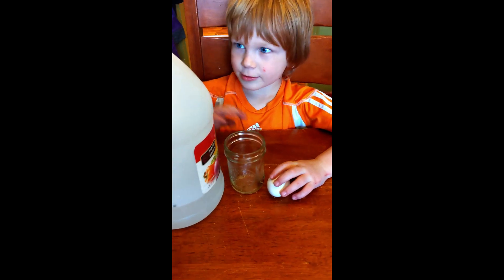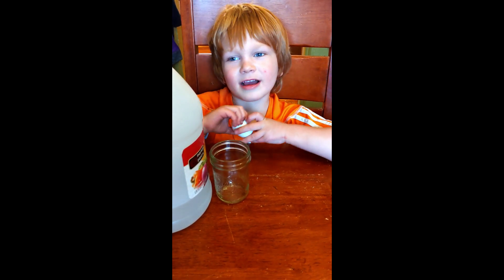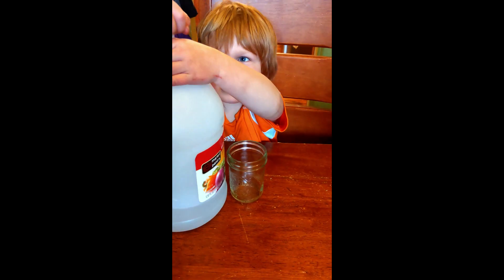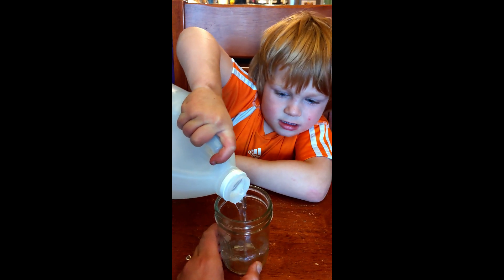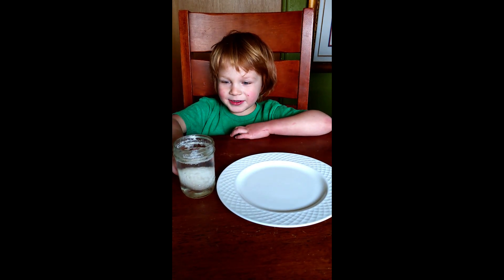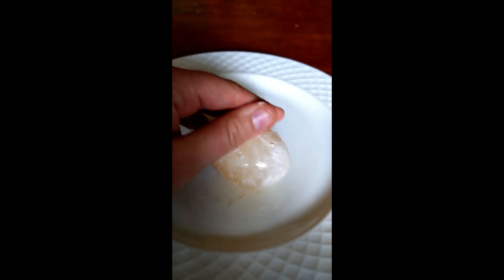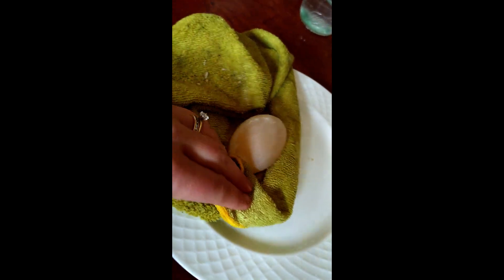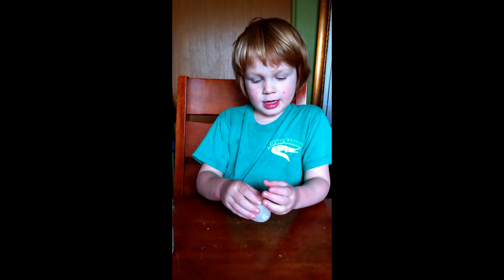Mason Jar Science Experiment 1: Ezra dissolves an egg shell in vinegar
All you need is a egg, white vinegar, and a small Mason jar! Let the egg sit in the jar of vinegar for 24 hours, and, voila! You have a shell-less bouncy ball egg! The vinegar dissolves the shell, leaving in tact the rubbery outer membrane. So cool!